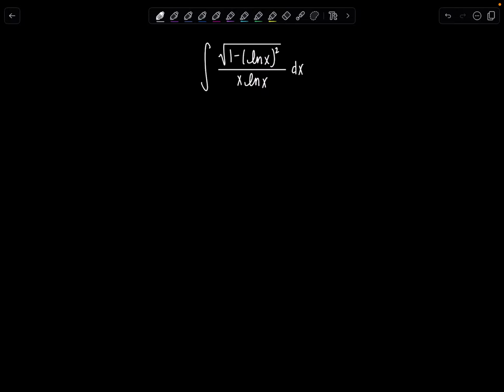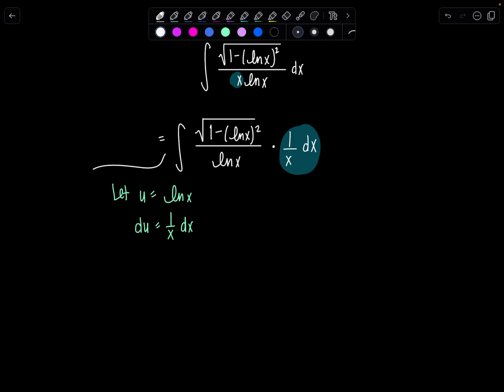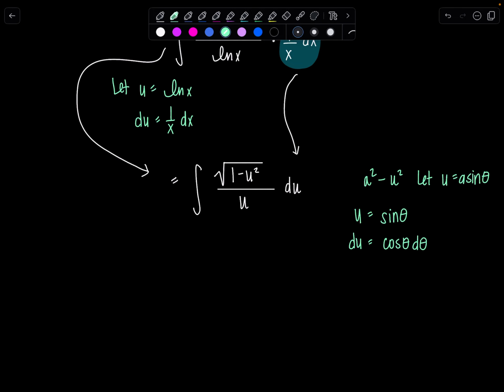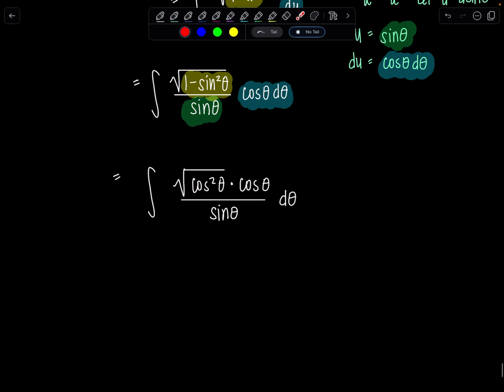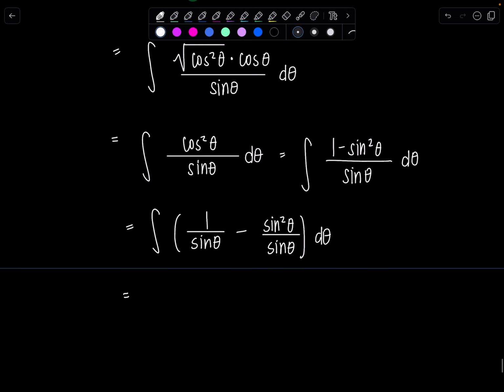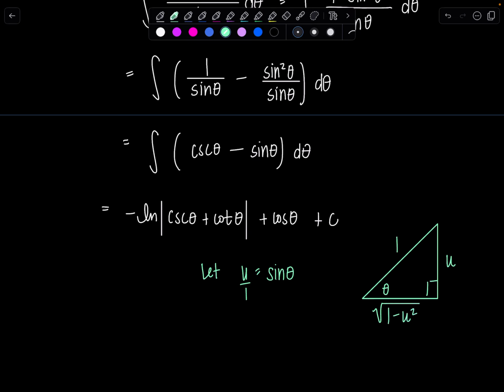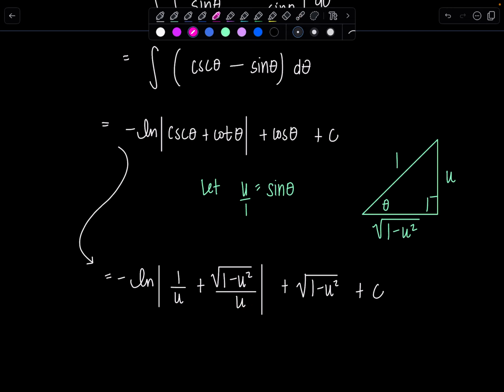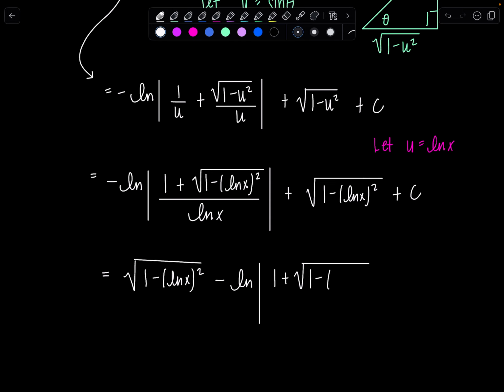Integral of the Day 6.25.24 | Can You Solve It? | Integration Tutorials | Math with Professor V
Here's your latest Integral of the Day! How did you solve it?

xoxo,
Professor V

I'm also an Amazon influencer, so feel free to support and shop: